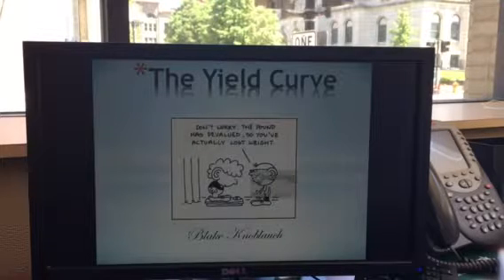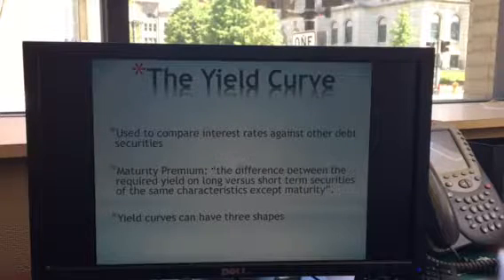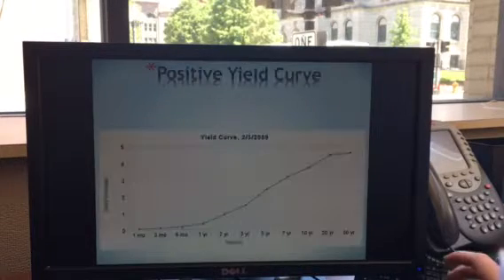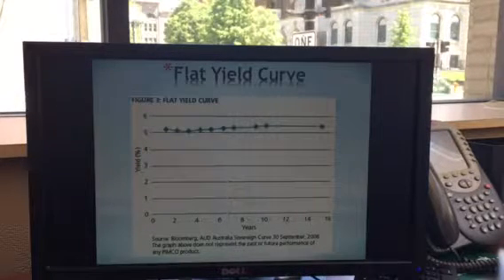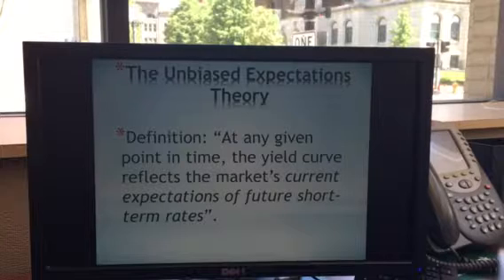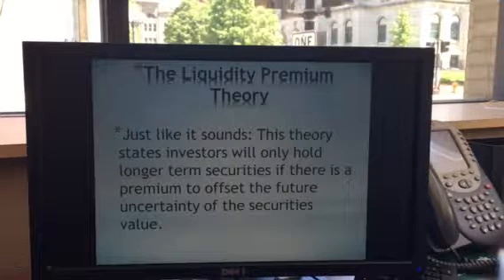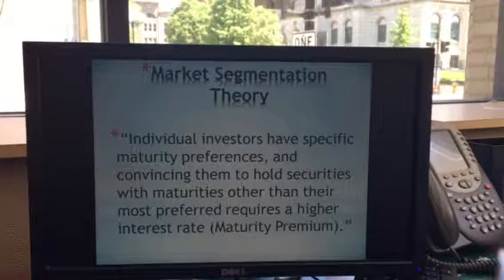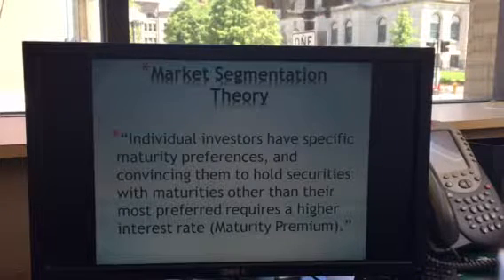Blake Lincoln college yield curve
Yield curve